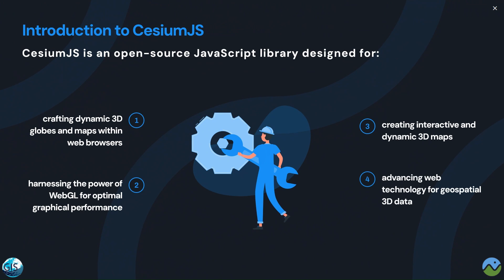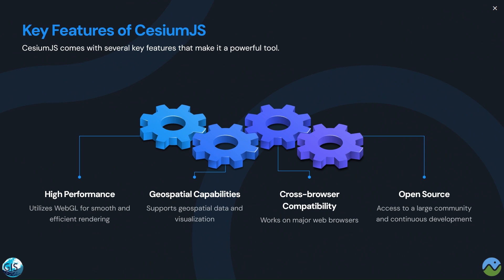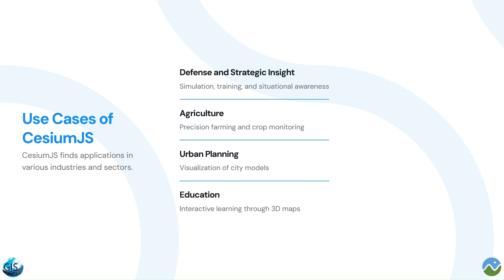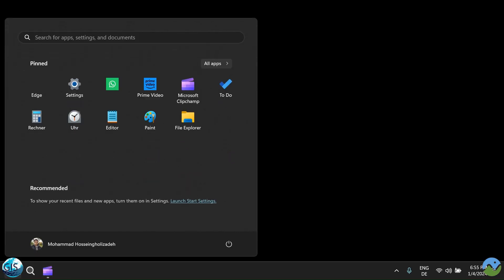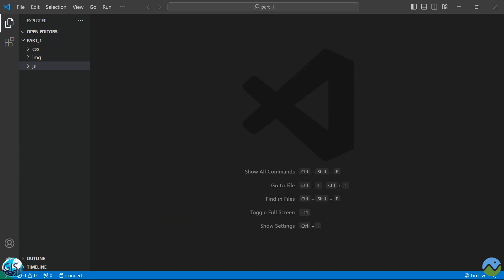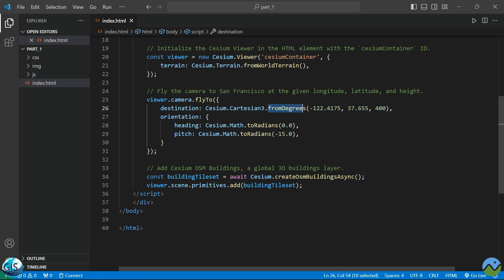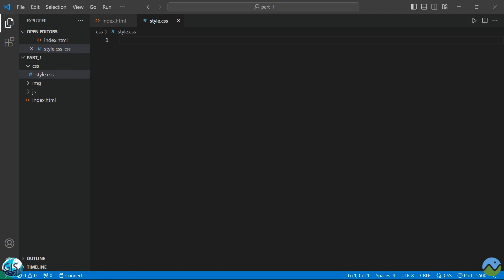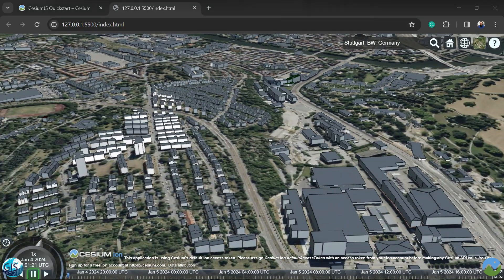Part 1: Introduction to CesiumJS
In this video, we will answer to the following questions:
- What is CesiumJS?
- Why we should learn CesiumJS?
- What are the key features of CesiumJS?

Creating your first helloWorld CesiumJS app.
Here is the link to the GitHub repository. If you want you can download the codes from here.